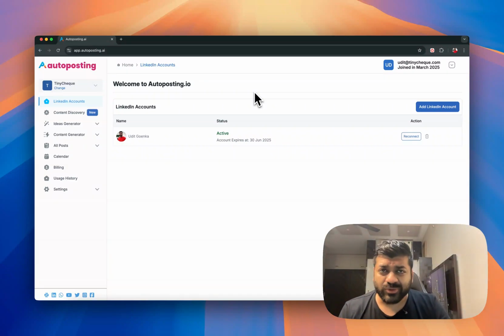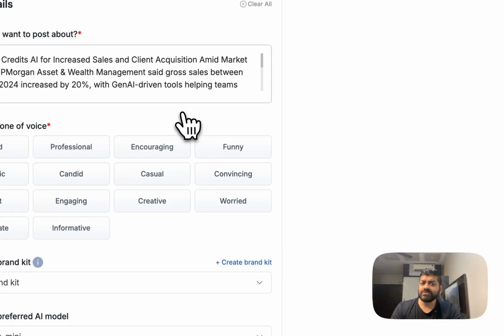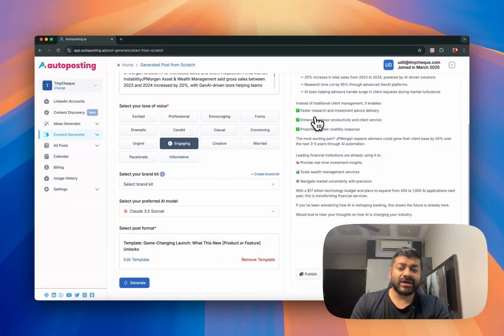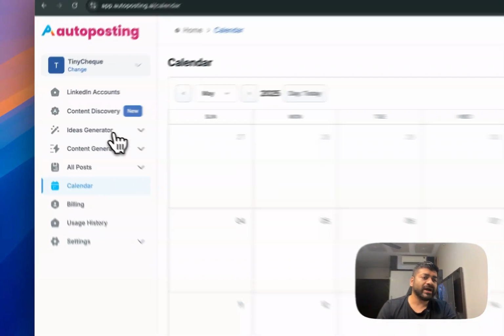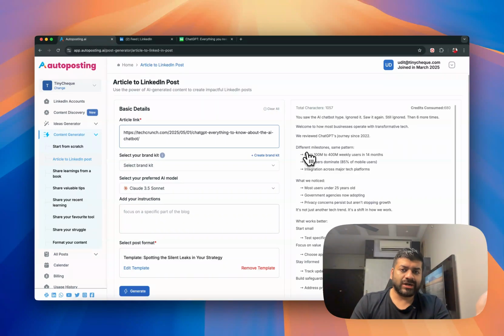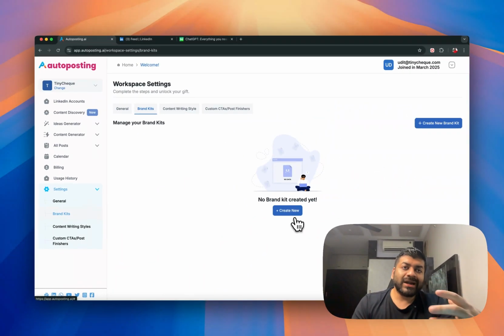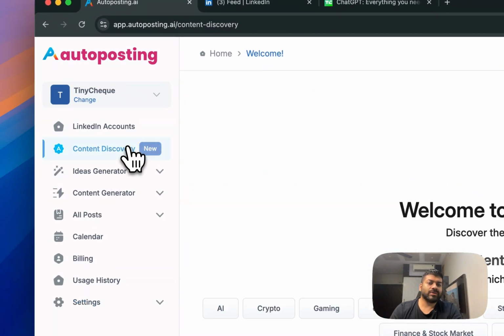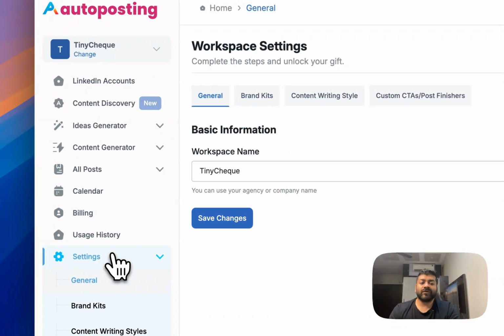Autoposting.ai - Complete Personal Branding Agentic AI Solution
Stop doom‑scrolling for content ideas…

autoposting.ai hunts viral stories, writes them in your tone, and lines them up for launch before your coffee cools…

310 million pros open LinkedIn every single month — if your post isn’t there, your competitor’s is…
Cognism

This demo walks you through the exact clicks I use daily to own that feed…

– Discover trends with one Deep Search…
– Pick your preferred GPT‑4o, Claude 3.7, Mistral Large, or LLaMA 3.3 instantly…
– Format copy that reads like Ogilvy himself punched the keyboard…
– Drop it into a drag‑and‑drop calendar…
– Hit “Schedule” and watch the credits update in real time…
– Repeat for every founder, marketer, or CXO on your team…

🔥 Chapters
00:00 Welcome & Why autoposting.ai
00:00:42 Dashboard + LinkedIn setup
00:02:38 Trending Topics Discovery
00:04:52 Credit System & AI Model Choice
00:05:18 Formatting Hacks + Templates
00:06:12 Deep Search in Action
00:08:14 Scheduling & Calendar
00:11:21 Visual Calendar Walk‑through
00:26:01 Billing, Tokens & Upgrades
00:28:12 Community, Support & Wrap‑Up

What you’ll master inside…
Crafting thumb‑stopping hooks in 30 seconds…

Turning newsroom headlines into brand‑safe thought leadership…

Scaling personal branding for every exec without extra seats…

Slashing content ops time by up to 92 percent (actual user data)…

Staying ahead while algorithm shifts leave others guessing…

Your next move…

Skip the blank page forever—activate your free autoposting.ai trial now, lock in early‑bird pricing, and leave the rest scrambling…